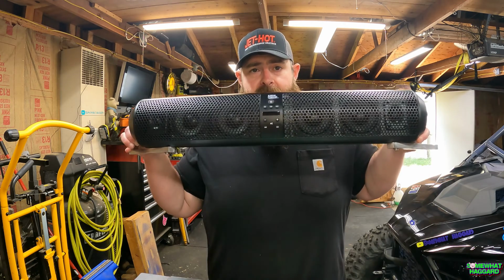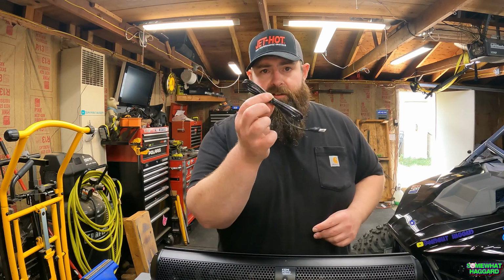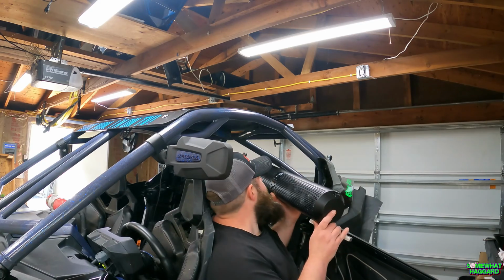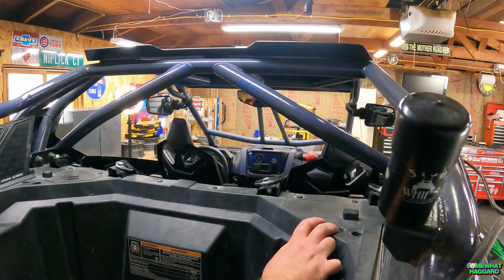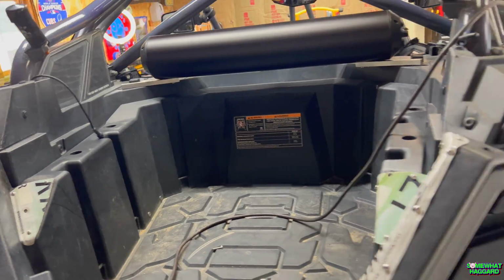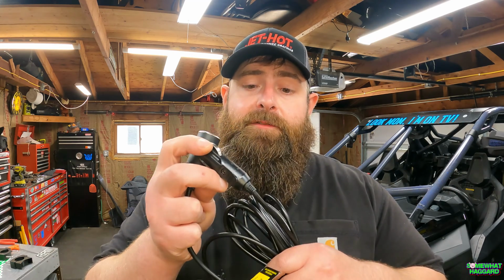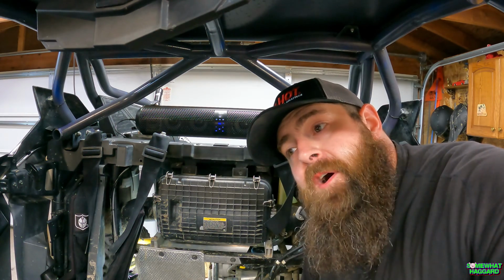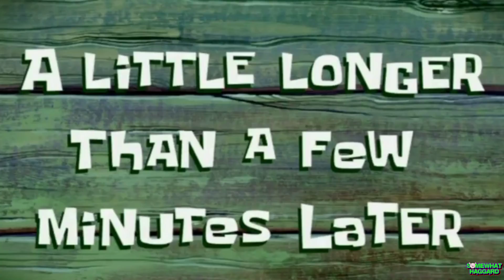RZR Pro XP Gets KemiMoto Bluetooth Sound bar, Gets Tested Against Noam Nutv5 & Stage 4 Factory Radio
Jeremy's 2020 Polaris RZR Pro XP gets a KemiMoto 6 speaker Bluetooth soundbar. After its installed we test it out and put it up against the stage 4 Factory stereo in Dude's 2021 Polaris RZR Pro XP Ultimate & Steph's Noam Nutv5 Stereo in her 2021 Polaris RZR XP 1000 Trails & Rocks edition. The KemiMoto sound bar is a nice budget option, it sounds good, doesn't distort and is easy to install!!

They have parts from a bunch of best companies in the industry. Do us a favor and use our link next time you need parts for your machine. Anything we make from this channel goes right back into the channel and will help us continue to make better videos.